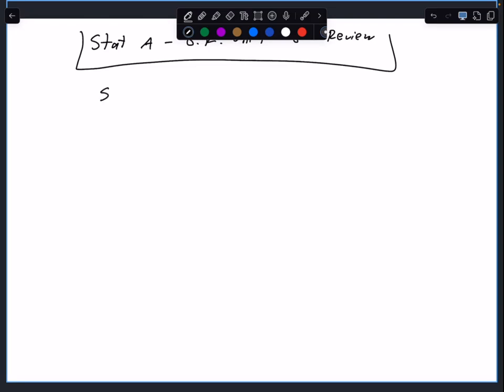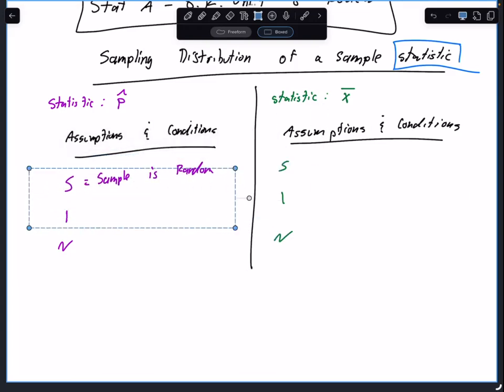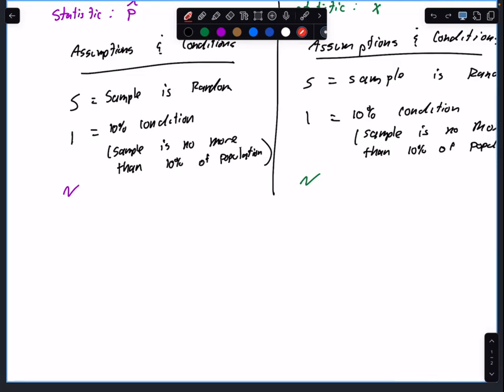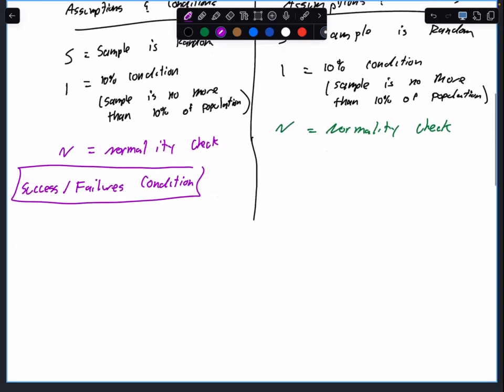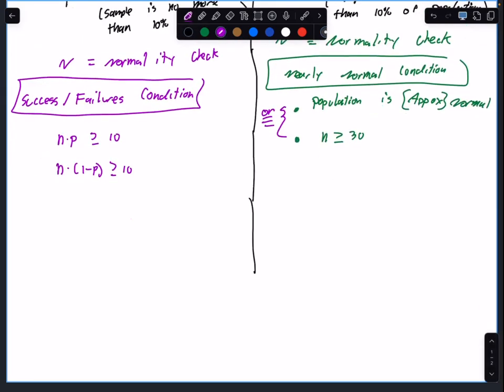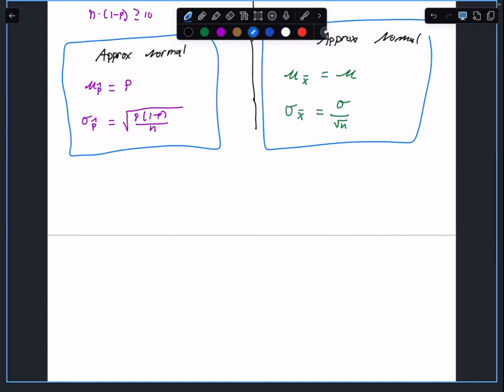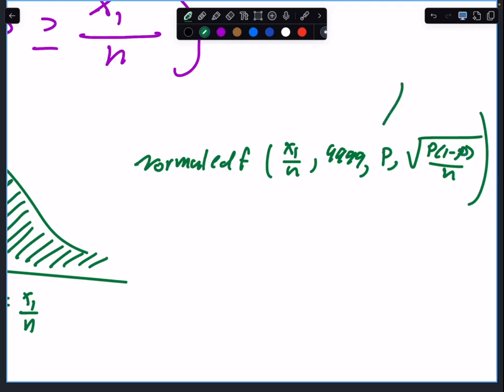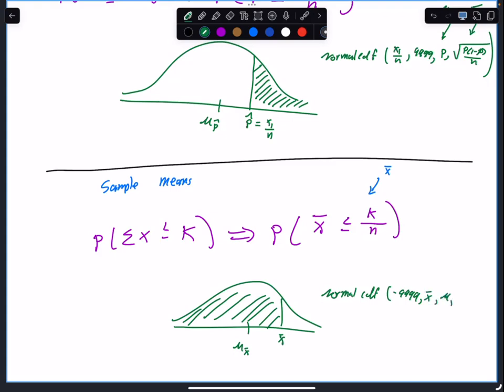Stat A Notes 04-10-25 (Unit 8 Review)